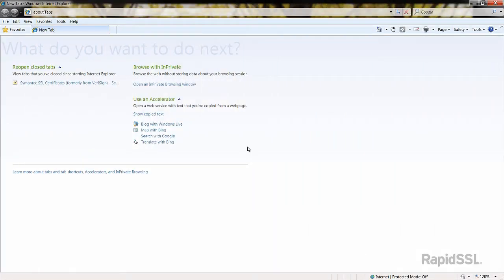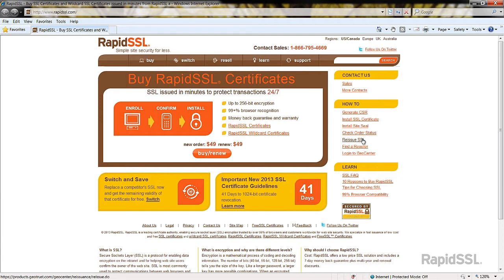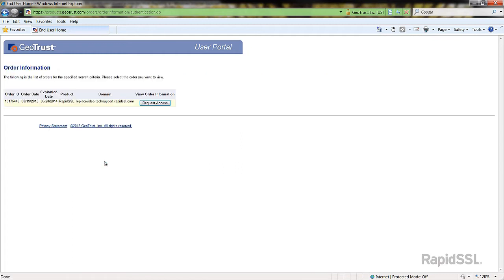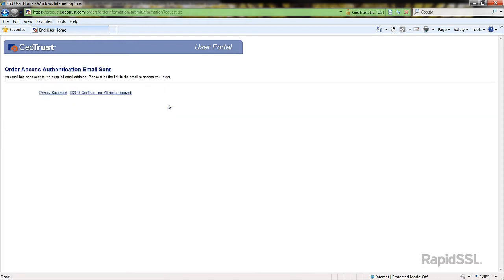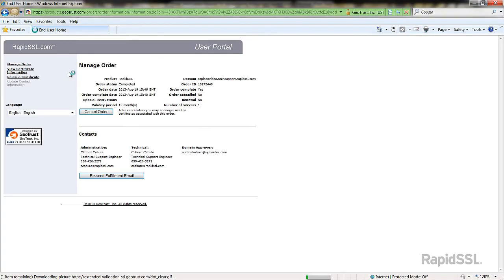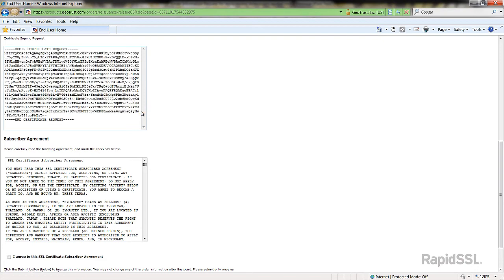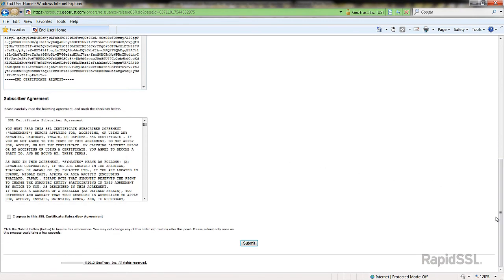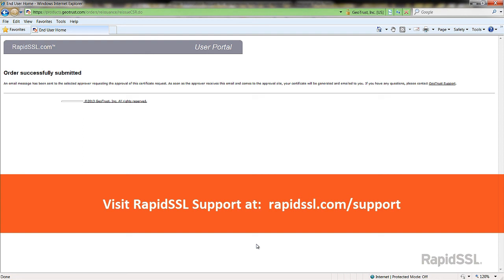How to Reissue a RapidSSL Certificate